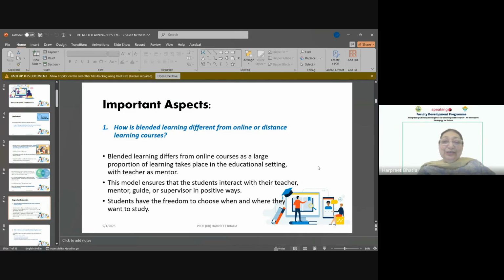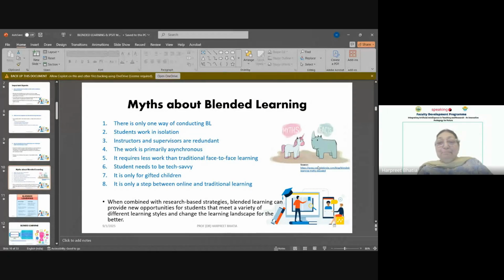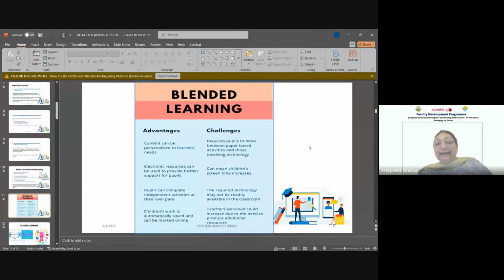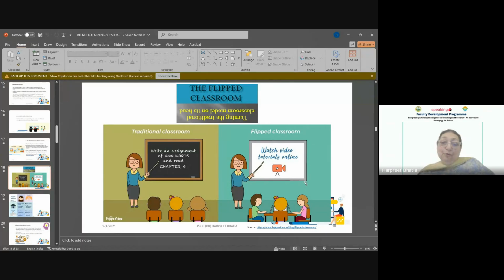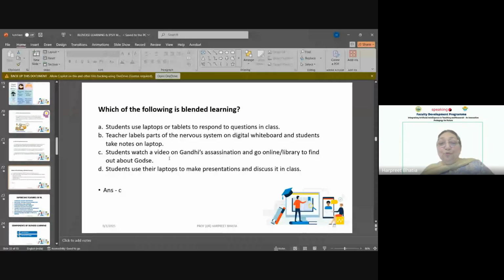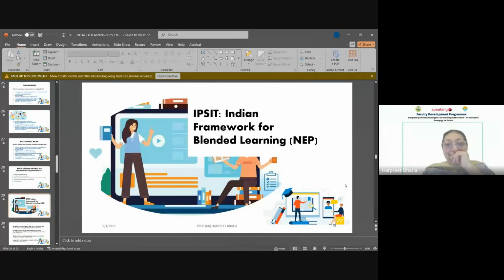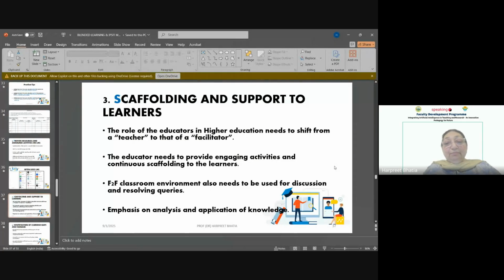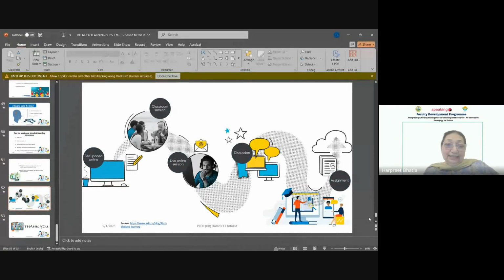Day 1 of FDP Session by Prof. Dr Harpreet Bhatia Delhi University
This session by Dr. Harpreet Bhatia on Blended teaching is very helpful for the faculty members.